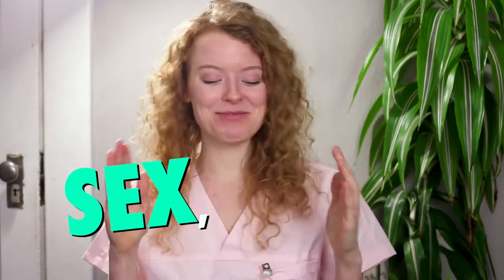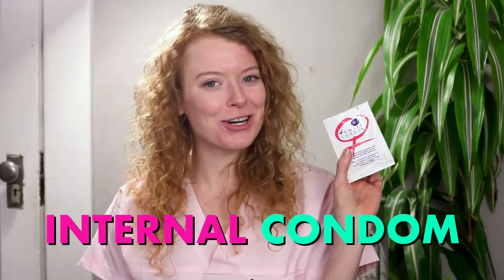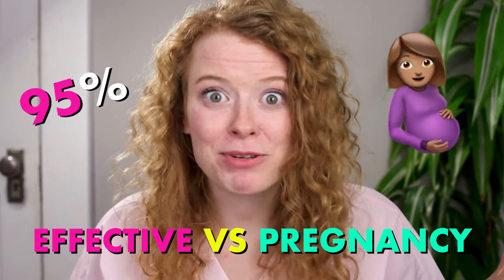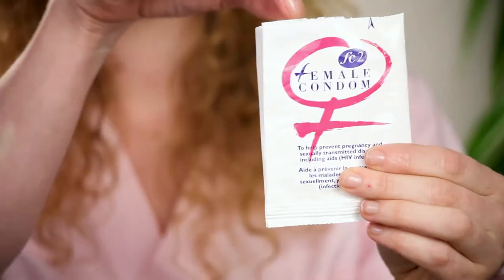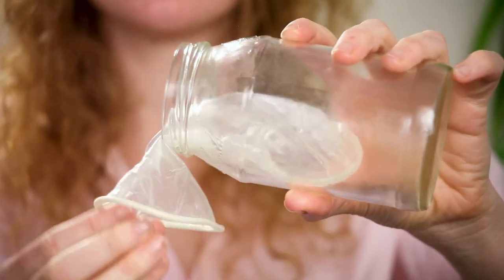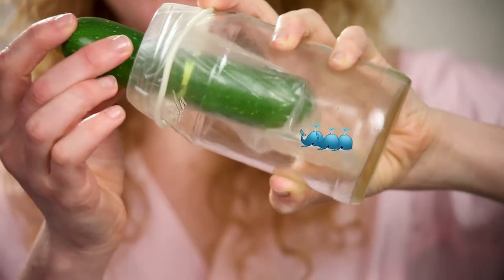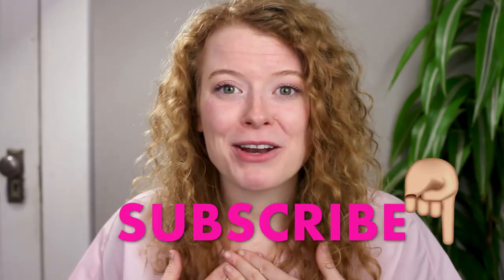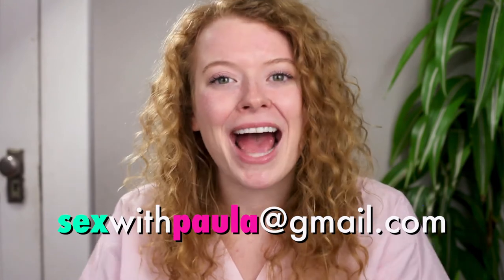Ep 16 | WHAT IS a Female/Internal Condom? | SEX, with Paula | Starring Paula Burrows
In this week’s episode, NursePaula explains the INS and OUTS of the female or internal condom! Hint: it’s not just for vaginas. 😉

Got a burning question about sexual health? Email your questions for Nurse Paula to sexwithpaula at gmail dot com

*While all of the information in this video is medically correct and reviewed by a licensed professional, NURSE PAULA is in fact a fictitious character played by an actor...Albeit, a professional one.*

Watch the episodes of THE DANGERS OF ONLINE DATING on this channel!